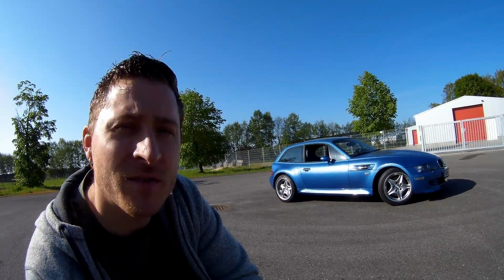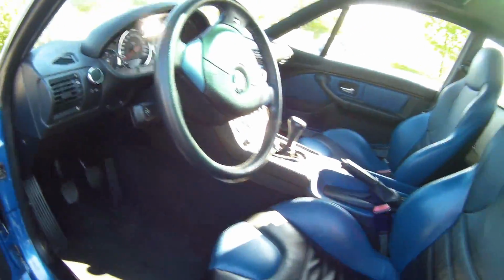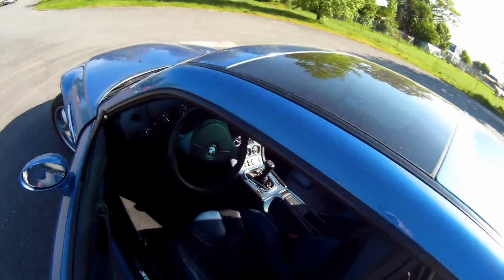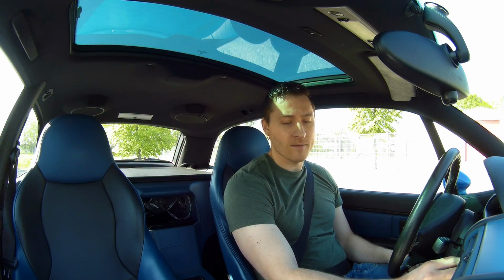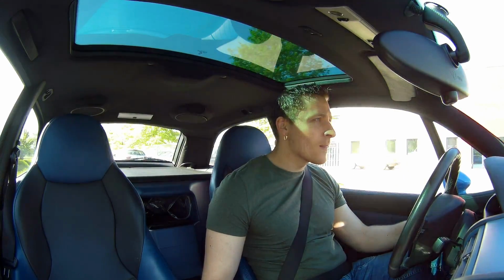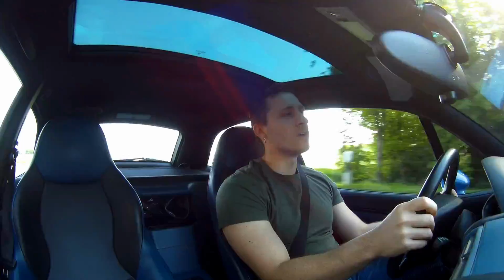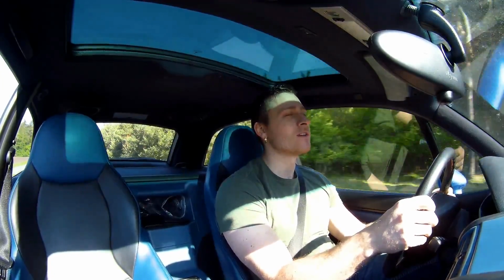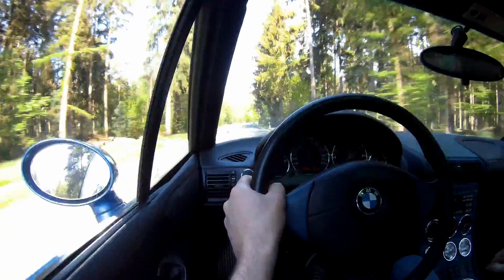The CLOWN SHOE !! BMW Z3M Coupe Review & Testdrive JMSpeedshop !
This video is al about the BMW Z3M  Coupe
this is a S50b32 powered car producing 321HP and 350NM

This car is owned by Jorge Moreno
he is the shop manager at RSC autotechnik and Passioncar.
this is his personal car  and it is for sale

This Z3M is pretty rare it is only produced 6292 times in the coupe version  in total mthe z3m is produced 15375 times
the coupe is build from 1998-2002 and was only delivered with 6 cilinders. totsl producing inlc M cars is 17815 cars
wat is a rare number when the roadster where build 279273 cars
the coupe is 1390KG what is 40kg more the the roadster because the coupe is based on a roadster.  it is a roadster with a fixed hardtop. what is making the car 2.7 times stiffer then the roadster.
the z3m ouside of the US up till 2001 is powere by a S50B32 6 cilinder producing 321HP @ 7400rpm and 350NM @ 3250RPM it is connected to a 5 speed manual and will get the car in 5.3 sec t 100klm
in the USA up to 2001 the car had a S52B32 engine with 240HP and 320NM.  from 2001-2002 all cars had a S54B32 engine with 325HP and 350NM  what is less power the the M3 had from the S54 this M3 had 343HP instead.
the Car is feeling oldschool with good handling and less comfort. it is just made for driving.  it is a little noisy in the cabin at speeds above 120klm.  but i think that is giving this car a character if all these thing at up.  a coupe is a car the is rising in price over the last view years and a Z3M coupe is a wanted collecter car.
if you also like this car.  this car is for sale

JMSpeedshop !